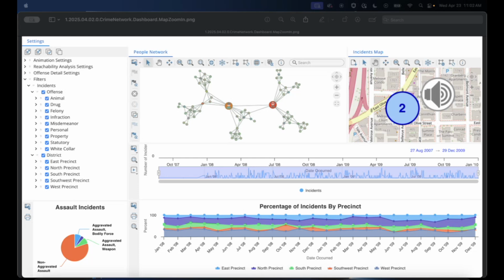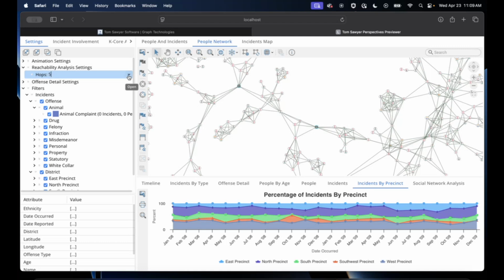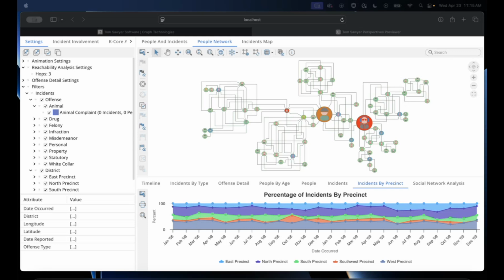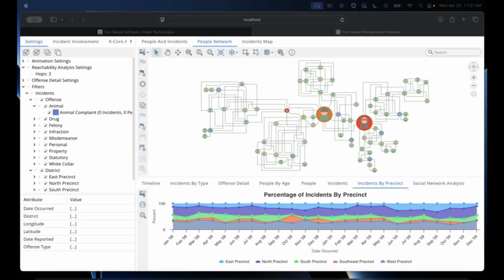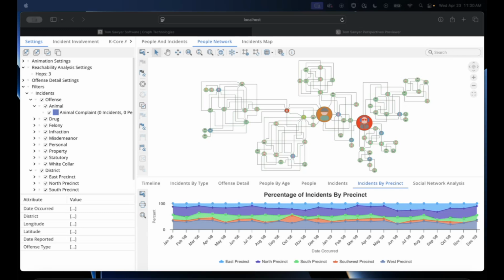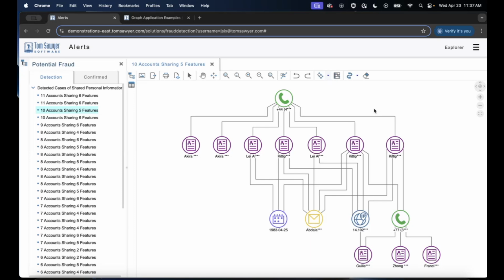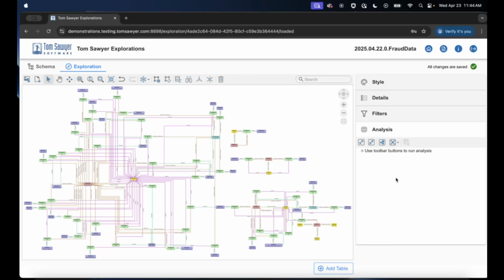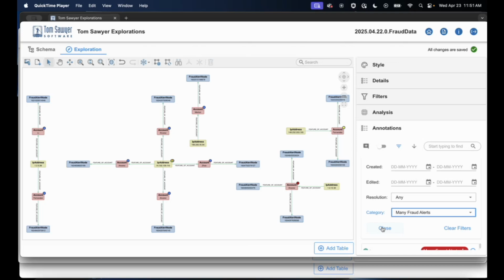Webinar: From Data to Decisions - Empowering Investigations with Graph-Powered Intelligence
In this live webinar we show how graph technology empowers criminal investigations and intelligence analysis. We also discuss an in-depth use case study for an investigative agency.

Learn how flexible, data-agnostic integration and federation, combined with powerful visualizations, advanced pattern detection, and integrated analytics, enable stakeholders and decision-makers to discover critical insights—right when they’re needed.

During this webinar, attendees will learn learn how to:

* Integrate and federate data across an enterprise into a graph model optimized for data visualization and analytics

* Connect and unify diverse sources, including graph databases, SQL, RDF, REST APIs, JSON, Excel, and CSV

* Use advanced visualization techniques to uncover hidden patterns and relationships

* Search for and explore complex graph patterns to navigate and interrogate data

* Apply built-in analytics and visualize the results in a meaningful context

* Create and deploy dashboards to support investigations and communicate key findings clearly to stakeholders